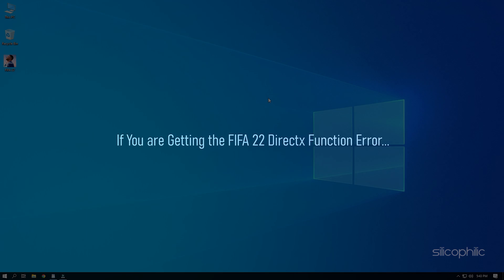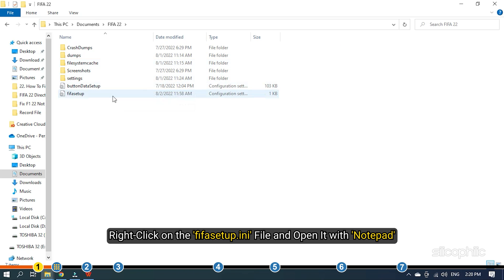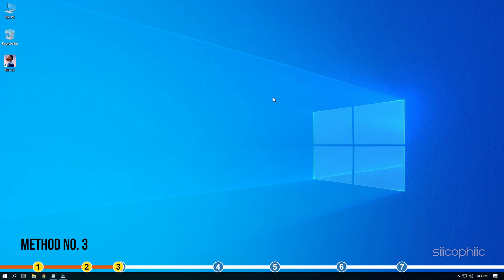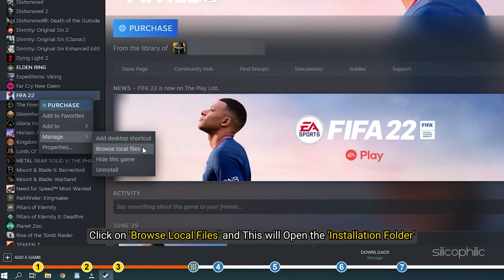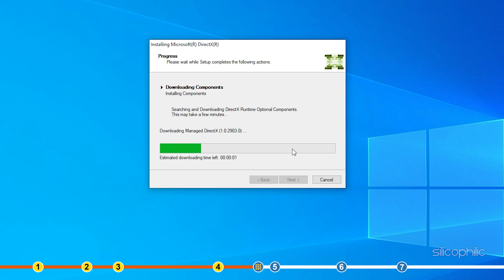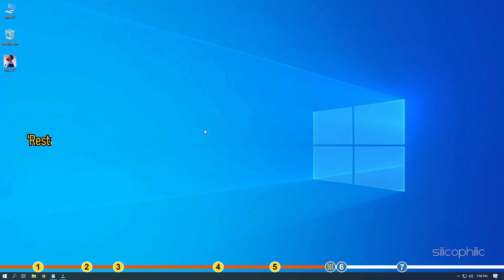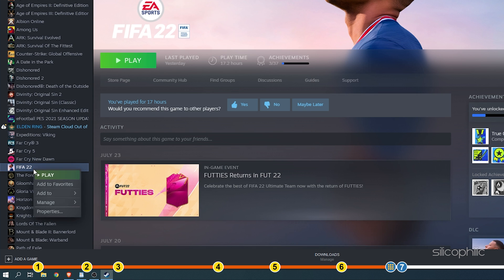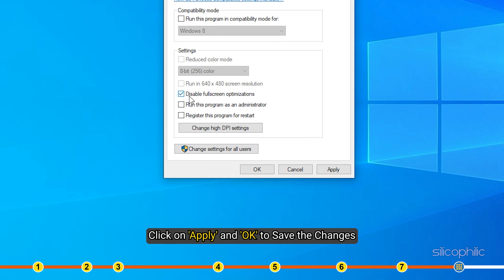How to Fix FIFA 22 DirectX Function Error || DXGI_ERROR_DEVICE_HUNG & DXGI_ERROR_DEVICE_REMOVED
Here's how to fix the FIFA 22 DirectX function error - DXGI_ERROR_DEVICE_HUNG or DXGI_ERROR_DEVICE_REMOVED. Watch this video till the end and discover how to resolve it.

Timestamps:
00:00 Intro
00:59 Edit fifasetup.ini File
01:53 Make sure the graphics driver is enabled
02:28 Configure Windows to run FIFA 22 at high performance
04:19 Install the latest version of DirectX
05:29 Reinstall Graphics Driver
06:43 Disable all the in-game Overlay
07:50 Disable the full-screen Optimization